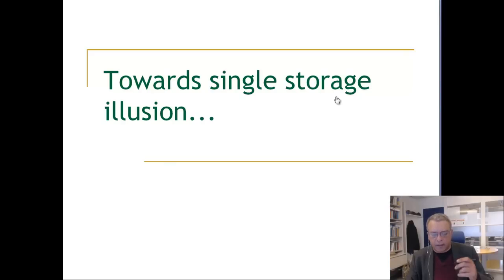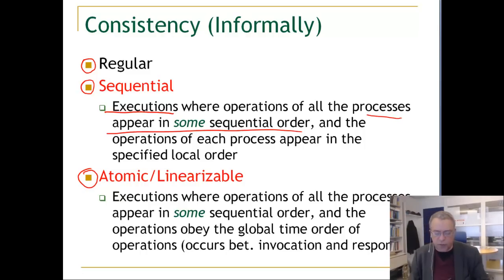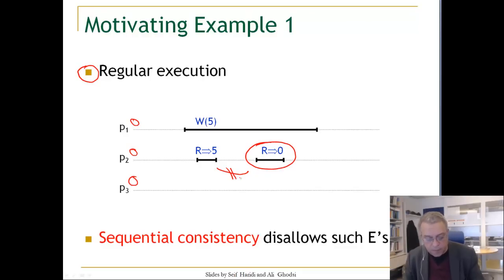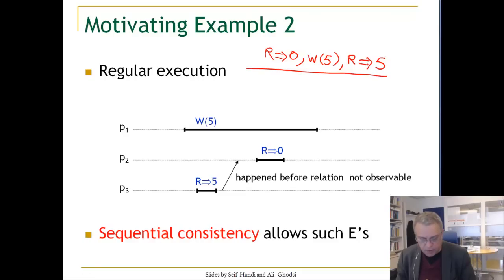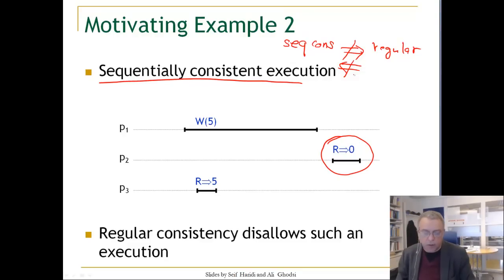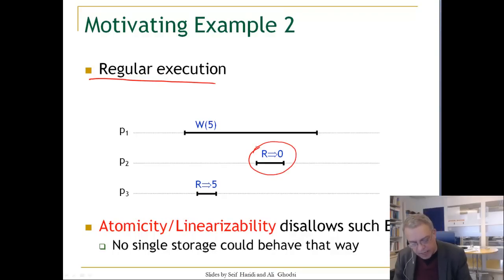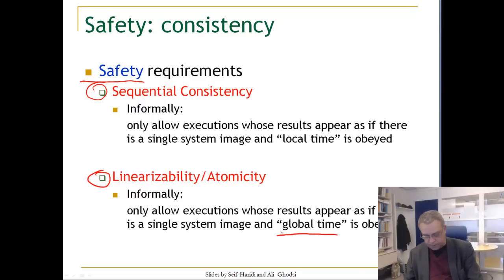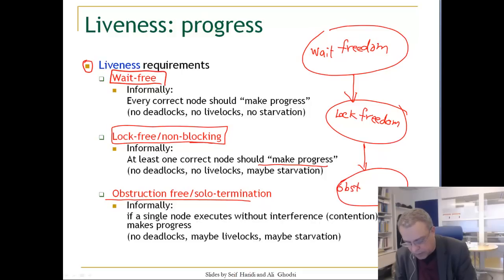Lecture 8. Unit 3. Stronger consistency models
Stronger consistency models